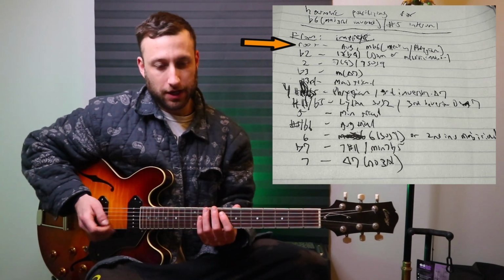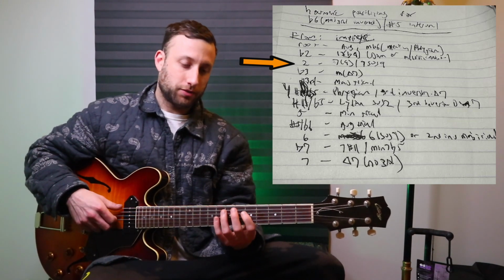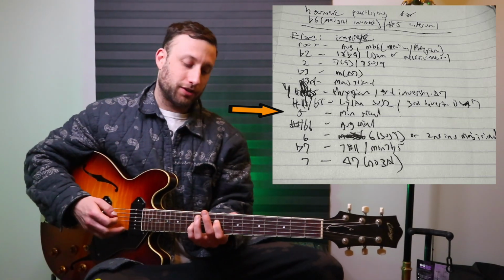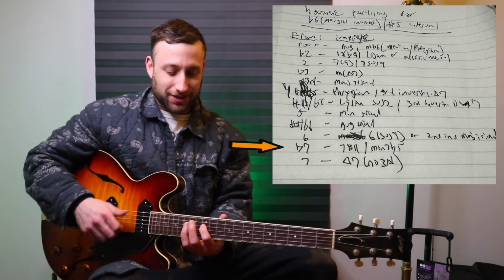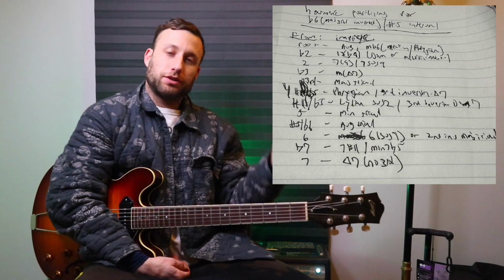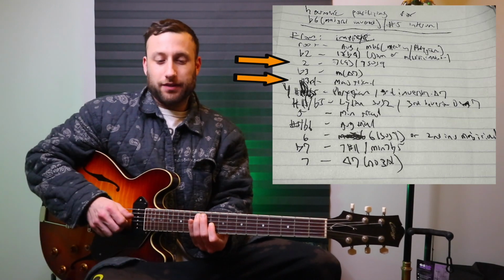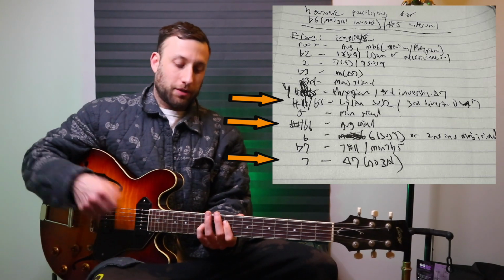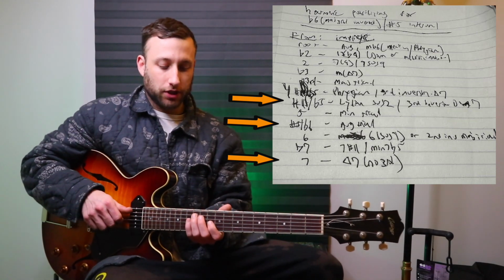Ep 93: How To Develop Your Mind For Playing Jazz Guitar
In this episode, I begin the exploration into the mind component, that is part of the whole mind body, spirit approach. Today I'm only introducing the subject, and discussing one basic concept that falls within the topic, but there will be a lot more things to come in future videos, that pertain to the overall topic as well. This one concept I discuss today, and show a cool application for, is still pretty insightful and can open you up to a lot of great ideas if you apply it yourself. Enjoy

Here's the link to my website, for info on private lessons, current available PDF's and more

Here's the link to purchase the PDF ($2) of the chart for my little blues composition, G' More Blues, that I played, and broke down in this video

Here's my virtual tip jar if you just like what I do and want to show some appreciation